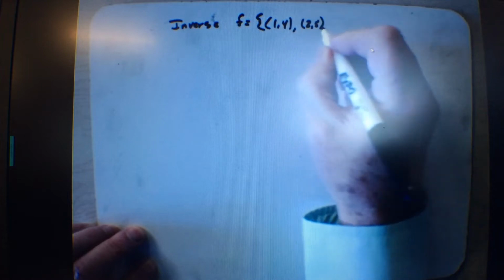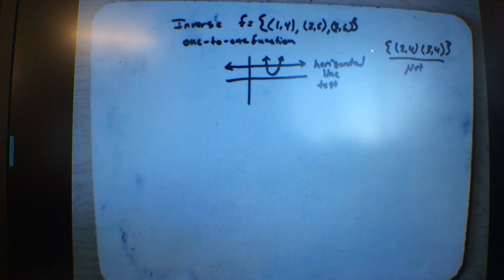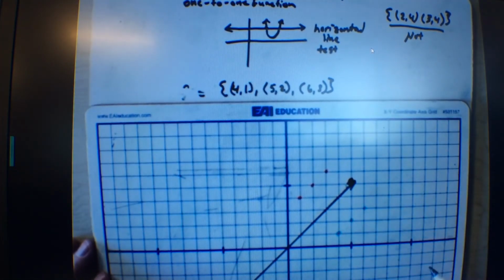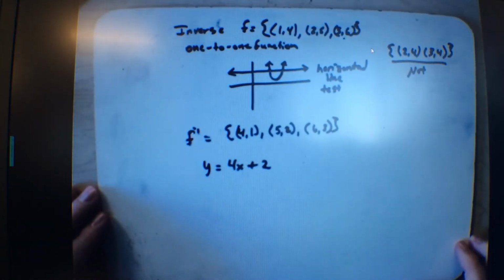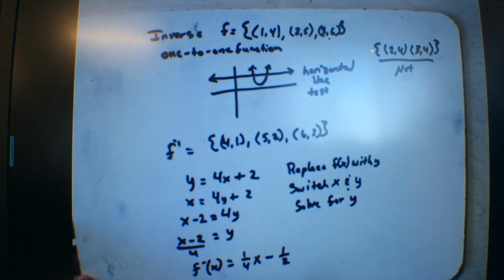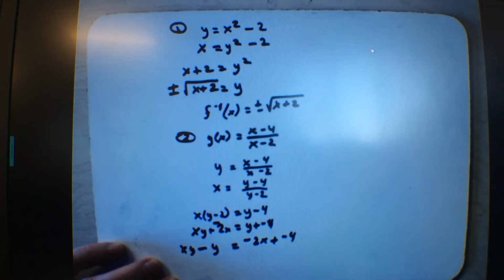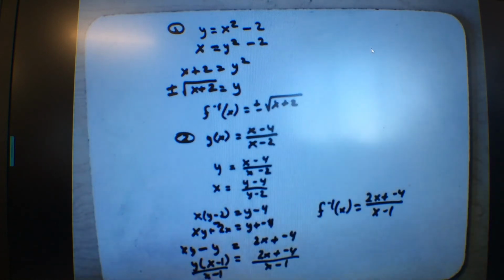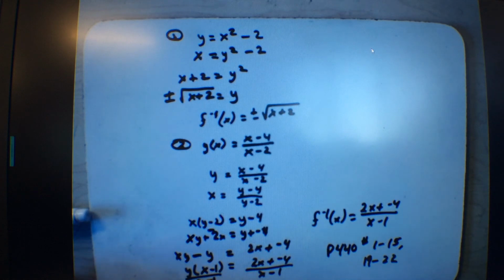College Algebra 6.2 Inverse of a Functions